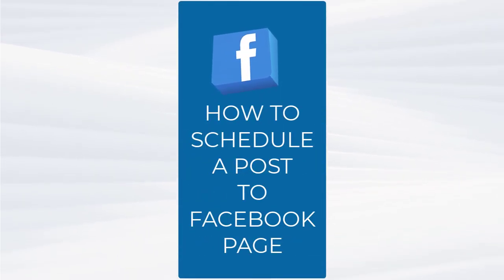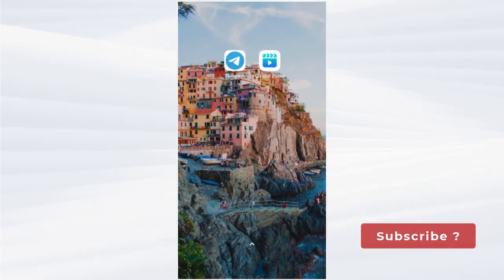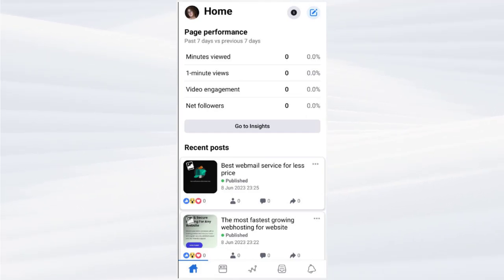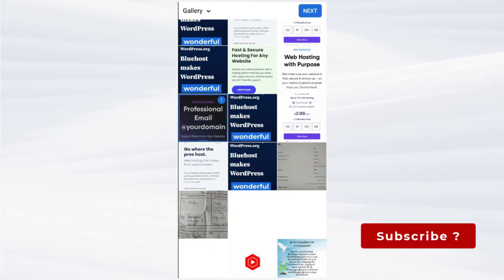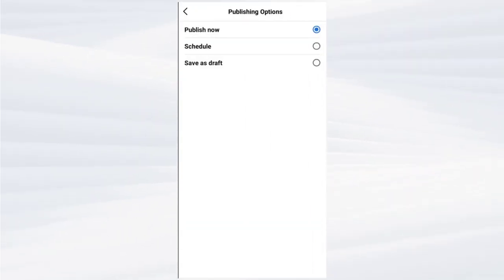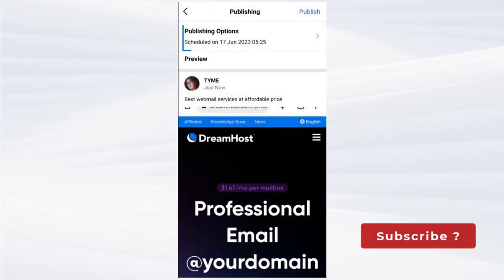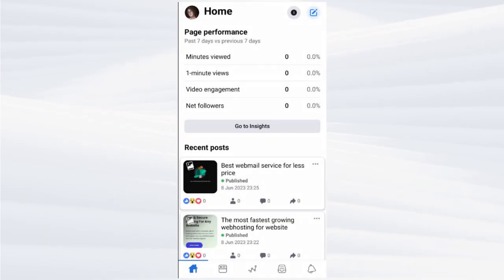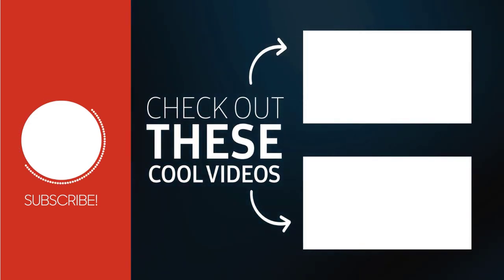How To Schedule Posts To Facebook With Your Phone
Schedule Posts To Facebook With Your Phone